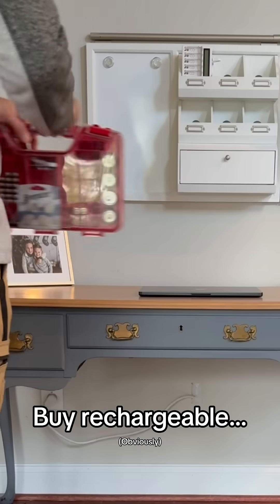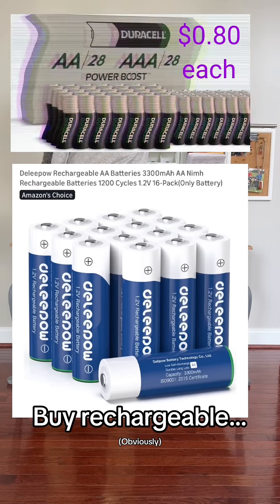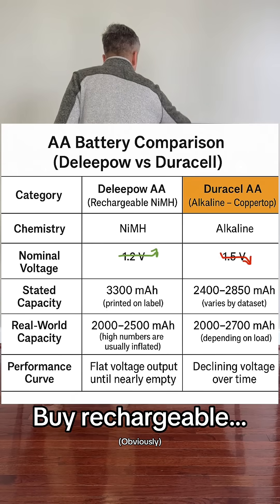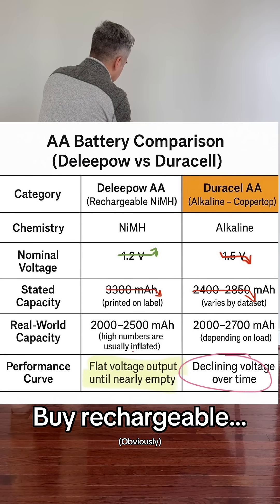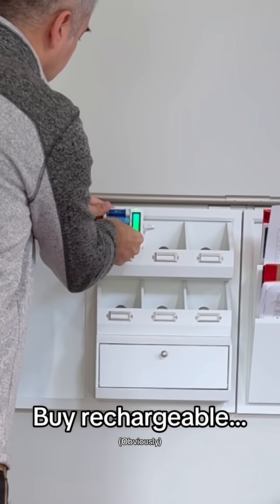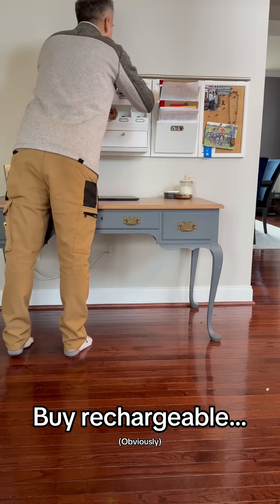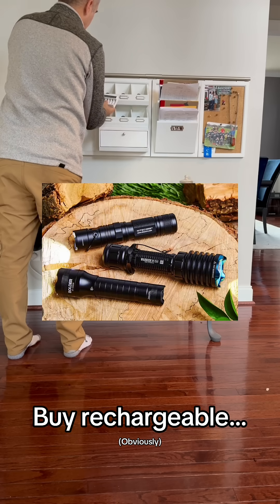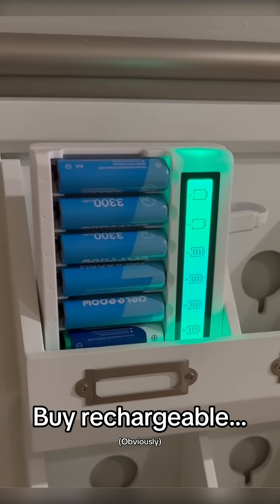Rechargeable batteries: worth it or not? I’ll break down the real pros and cons of using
Rechargeable batteries: worth it or not? I’ll break down the real pros and cons of using rechargeable AA and AAA batteries, including cost, performance, lifespan and when disposable batteries actually work better. If you want to save money, reduce waste and get the most power for your devices, this is for you… thingsyourhouseneeds giftideas protip diy Follow me for more super useful knowledge and practical tips you can use every day.